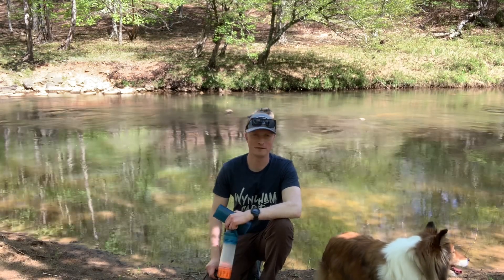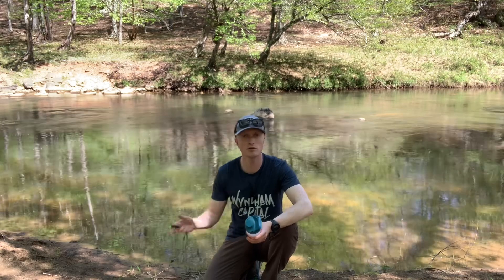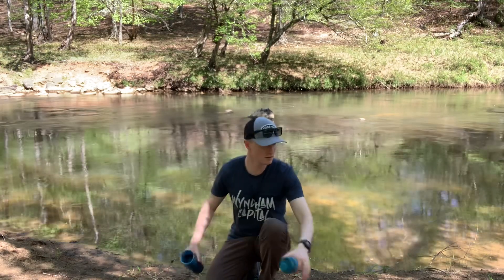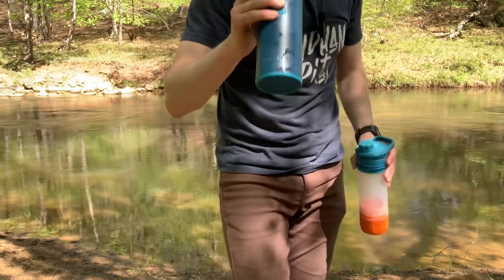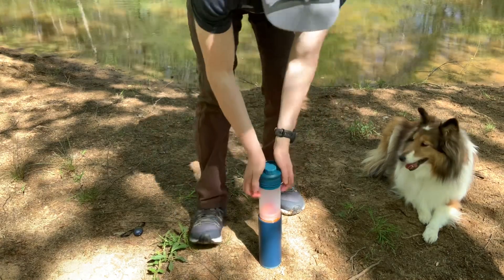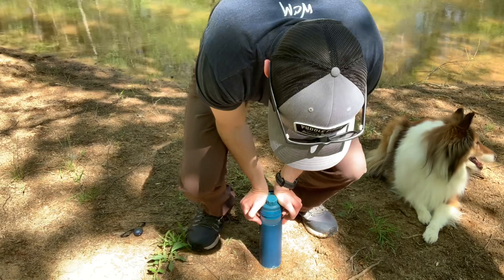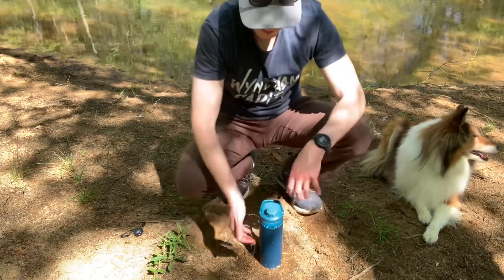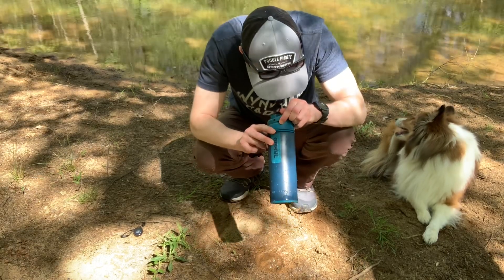GRAYL Water Filter Experience. Drinking from a River!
I would be honored with your subscription.  This is a follow up video from the unboxing of my Grayl press water filter.  I am excited to test it out for the first time and see what the experience is like.  I chose a section of the Eno River in Durham, North Carolina, that has clear moving water.

This is a fantastic option for extended expeditions where you may not be able to boil your water while on the trail.  As you can see from the video, I definitely need practice on how to use this.  Thank you for those who have already messaged about venting the cap, I will try that next time.  We are on this journey together!